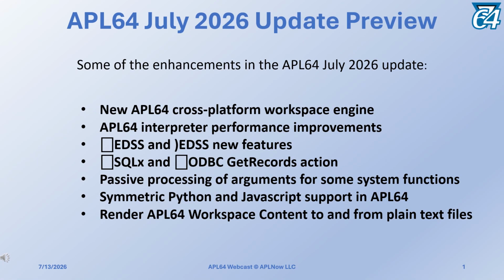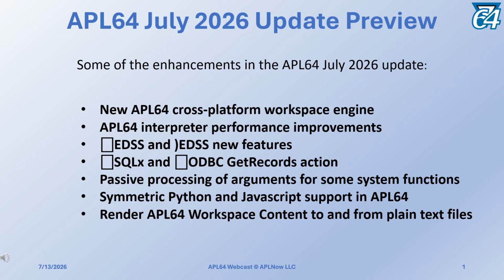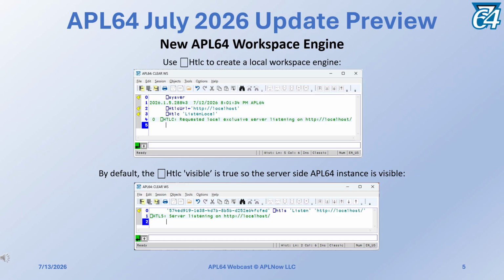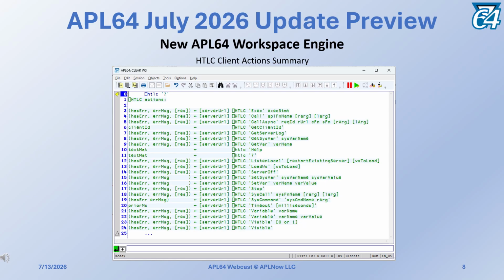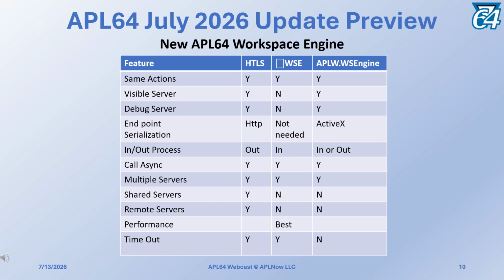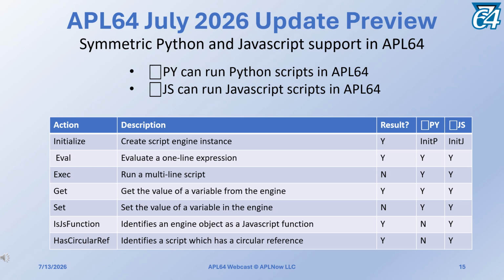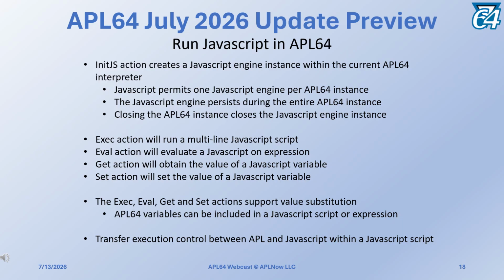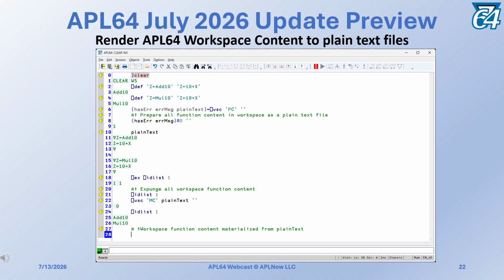APL64 July 2026 Update Preview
APL64 July 2026 Update Preview Discussion Topics:
1. New APL64 cross-platform Workspace Engine (⎕HTLC and ⎕HTLS)
2. APL64 interpreter performance improvements
3. ⎕EDSS and )EDSS Enhancement
4. New ⎕SQLx and ⎕ODBC GetRecords action
5. Passive processing of arguments
6. Symmetric Python and Javascript support in APL64
7. Render APL64 Workspace Content to plain text files